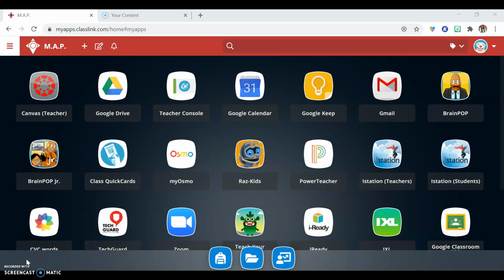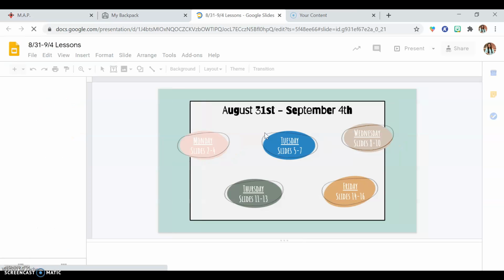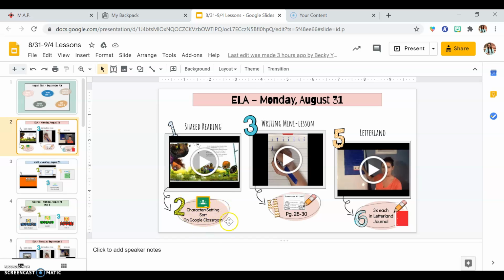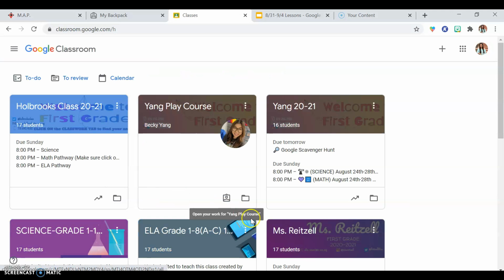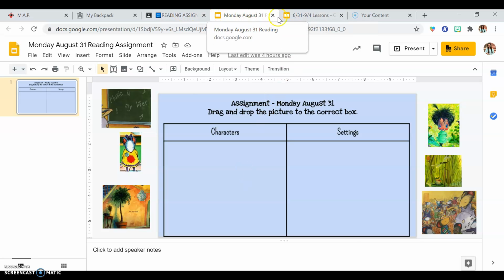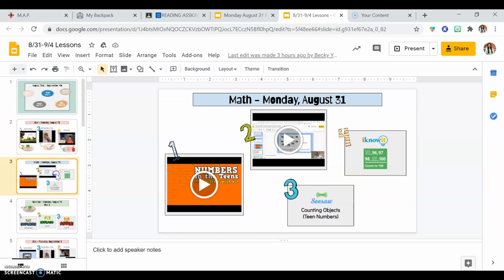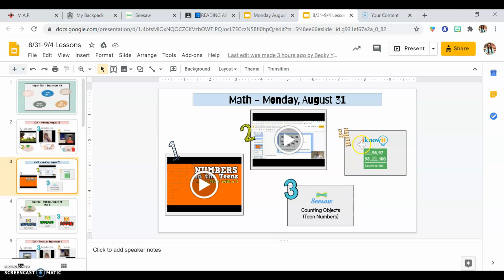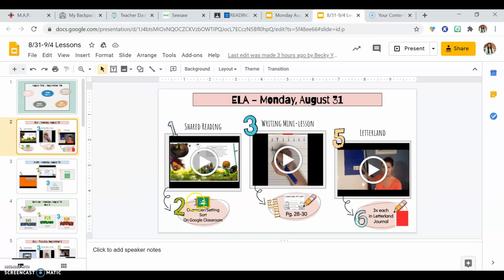NEW VIRTUAL LEARNING SETUP